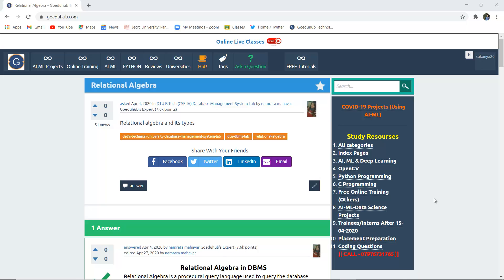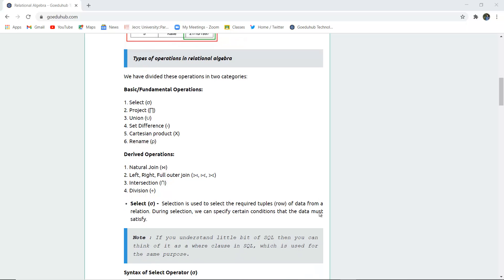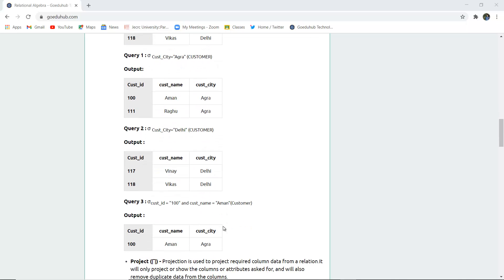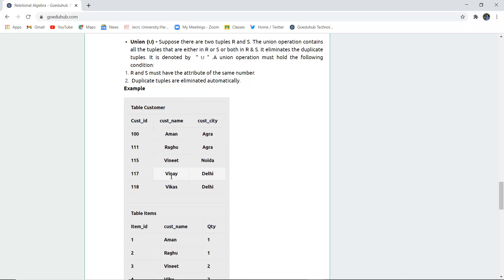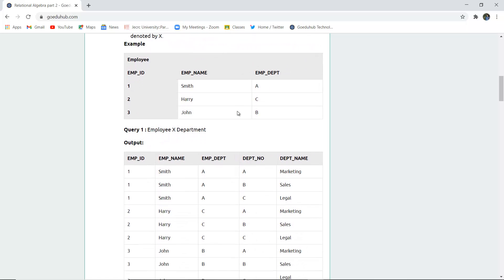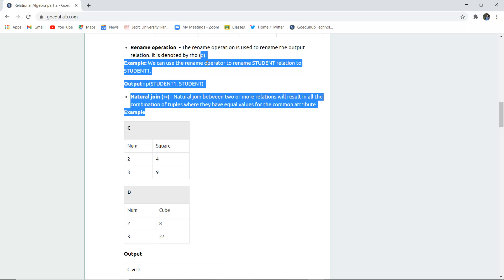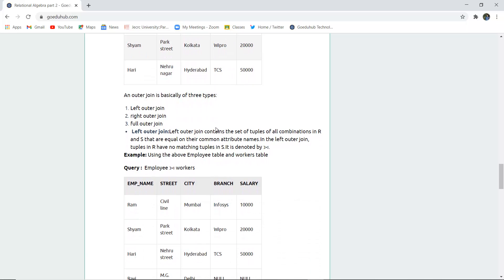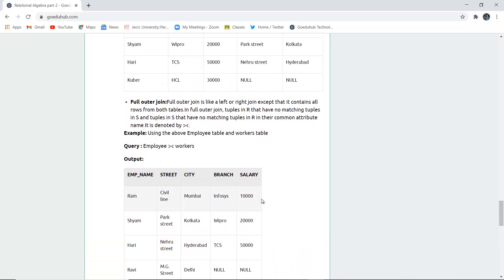What is relational algebra operation in DBMS ? Examples with solution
Relational Algebra is a procedural query language used to query the database tables to access data in different ways.In relational algebra, input is a relation(table from which data has to be accessed) and output is also a relation(a temporary table holding the data asked for by the user)